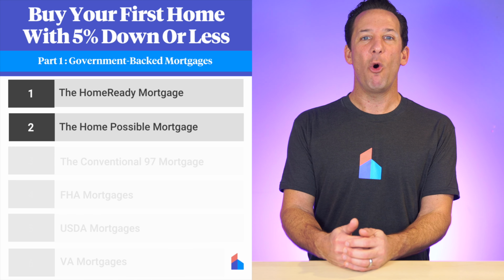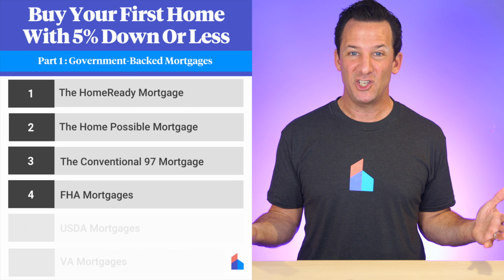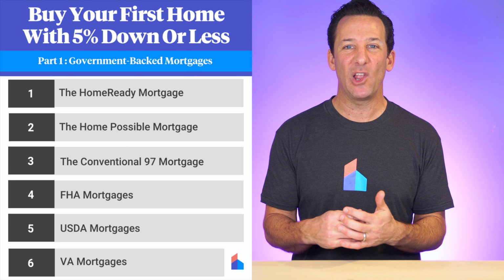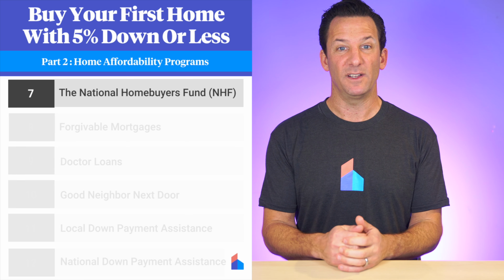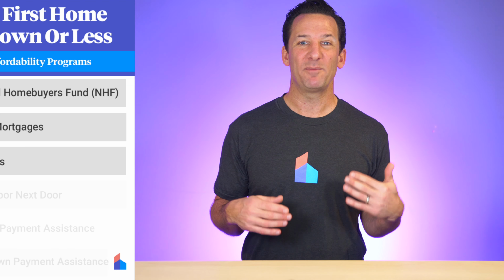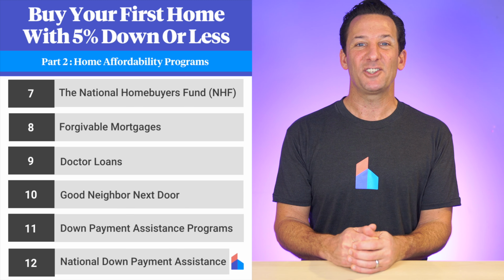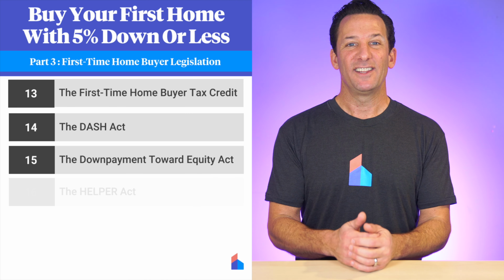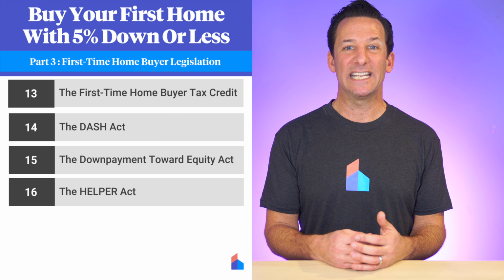16 First-Time Home Buyer Mortgage Programs (New In 2025)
VIDEO SUMMARY
In this video, Dan Green from Homebuyer.com breaks down 16 programs that help first-time home buyers purchase a home with little to no down payment. These include government-backed loans like FHA, VA, and USDA, as well as options like HomeReady, Home Possible, and Conventional 97.

TIMESTAMPS
0:00 - Introduction
0:14 - About Homebuyer.com
2:29 - HomeReady
3:15 - Home Possible
4:14 - Conventional 97
4:58 - FHA Loans
5:51 - USDA Loans
6:50 - VA Loans
7:49 - National Homebuyers Fund
8:27 - Forgivable Mortgages
9:15 - Doctor Loans
9:53 - Good Neighbor Next Door
10:45 - Local Downpayment Assistance Programs
11:37 - National Downpayment Assistance
12:42 - $15,000 First-Time Home Buyer Tax Credit
13:16 - DASH Act
13:51 - $25,000 Downpayment Toward Equity Act
14:37 - HELPER Act
15:23 - Outro

This channel provides straightforward advice about mortgages, real estate, first-time home buyer programs, and more. Homebuyer.com is operated by Opendoor Home Loans LLC. We cover important topics, including how to get approved for a low-down payment mortgage, how to get a better mortgage rate, and the grants and programs for first-time buyers today.

IMPORTANT NOTICES AND DISCLOSURES
Homebuyer.com is operated by Opendoor Home Loans LLC (NMLS #2810193), 1295 W Washington St, Suite 115, Tempe, AZ 85288. NMLS Consumer Access Homebuyer.com and Happy Homebuying are trademarks of Opendoor. This YouTube channel has no affiliation with the US Department of Housing and Urban Development, the US Department of Veterans Affairs, the US Department of Agriculture, or any other government agency. Not available in all states. Not for use in New York. Equal Housing Opportunity.

All mortgage applicants are subject to credit and underwriting approval. Not all applicants will be approved for financing. The receipt of an application does not represent approval for financing or an interest rate guarantee. Restrictions may apply.

All information provided in this publication is for informational and educational purposes only, and in no way is any of the content contained herein to be construed as financial, investment, or legal advice or instruction. Homebuyer.com does not guarantee the quality, accuracy, completeness, or timeliness of the information in this publication. While efforts are made to verify the information provided, the information should not be assumed to be error-free.

Happy Homebuying!